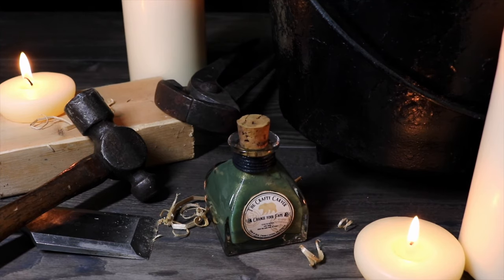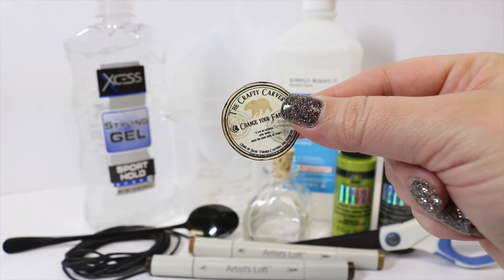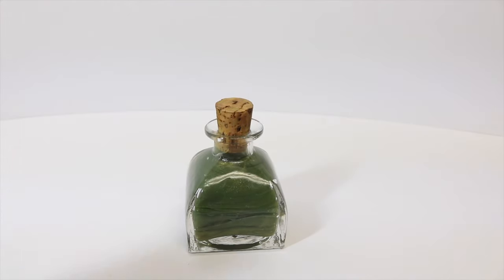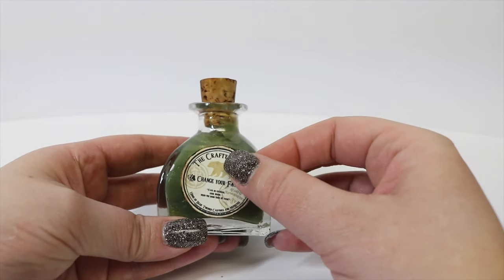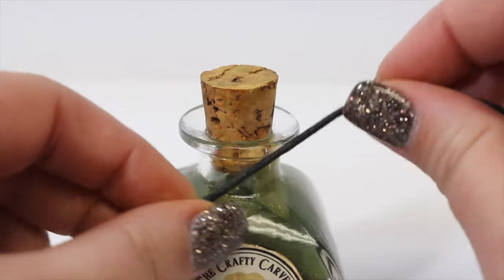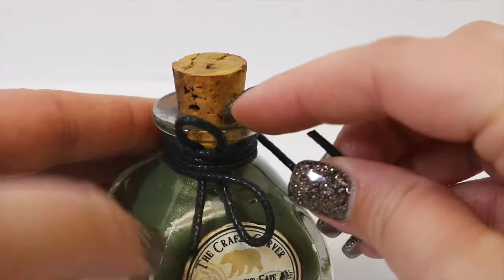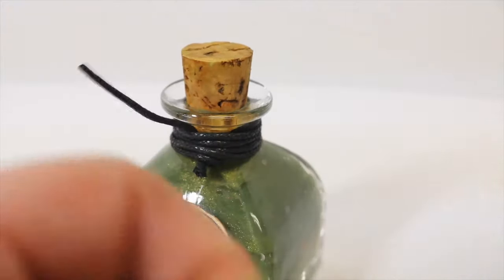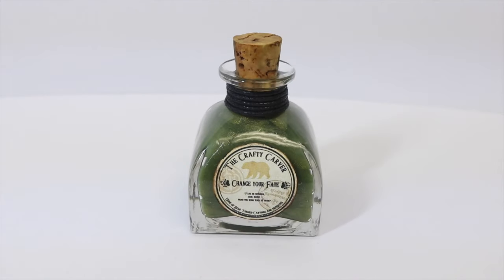Change Your Fate Potion Prop : Pixar's Brave : Brave Potion Making : The Crafty Carver : Disney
This is a Tutorial of how to create A Potion to Change your Fate, inspired by Pixar’s Brave. When Merida seeked to change her fate she came upon a “Crafty Carver” with an obsession with making Bear Carvings and Novelties. After buying all of her carvings the Witch agreed to brew her a Potion to change her fate in the form of a cake that gave Merida a “Bear” of a problem.  This will be a great addition to our Potion, Prop Collection we have been making, or an excellent addition to a Cosplay Costume.  “Fate be Changed, Look Inside, Mend the Bond Torn by Pride”

You will need:
1 Glass bottle with a cork (Mine is a rounded Pyramid Shape) 150ml
Black Flash Color Shift Metallic Acrylic Paint
Green Flash Color Shift Metallic Acrylic Paint
Clear Styling Gel, Alcohol Free
Piping Bag or Plastic Bag
Rubbing  Alcohol
Permanent Markers in Shades of Brown
Black Cording
Scissors
Q-Tip
Label Printed on Sticker Paper

Sticker Paper:

Color Shift Paint:

Glass Pyramid style Bottle (st 4)

Black Cording: